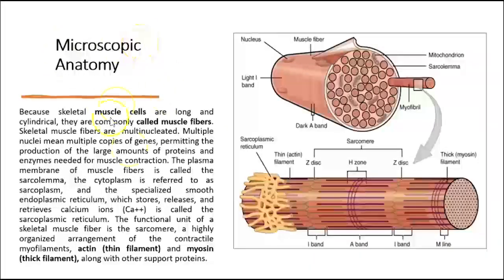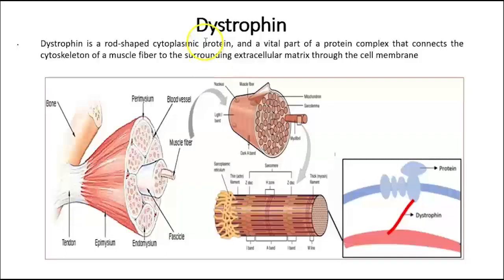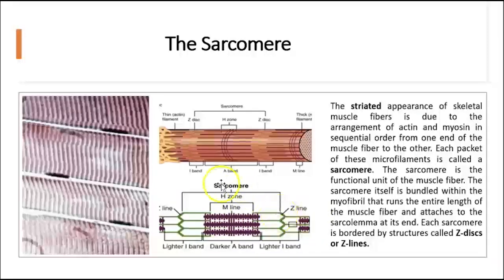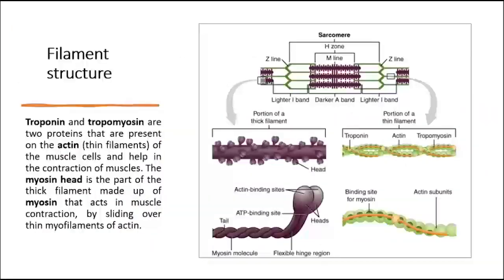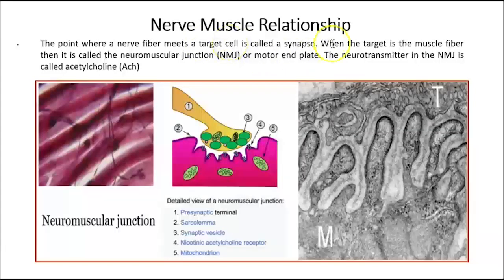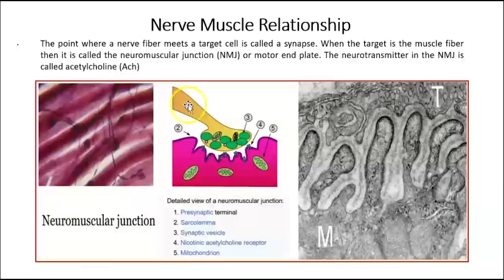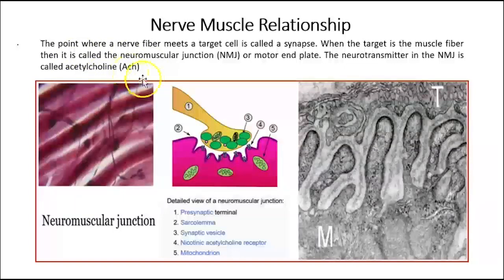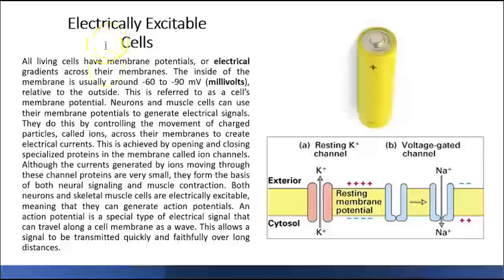V17 Neuromuscular junction